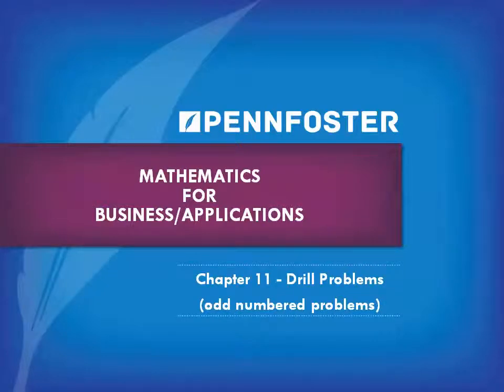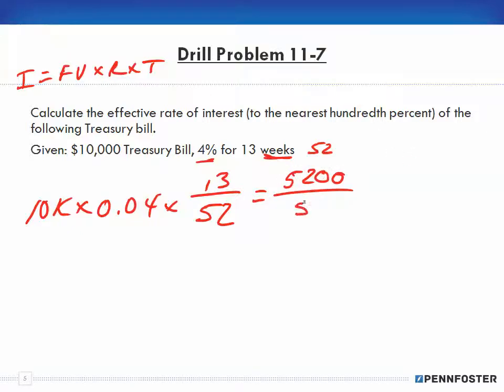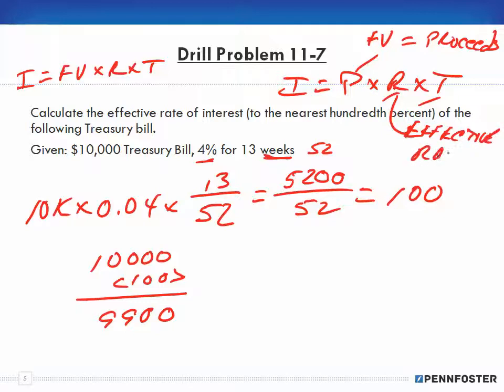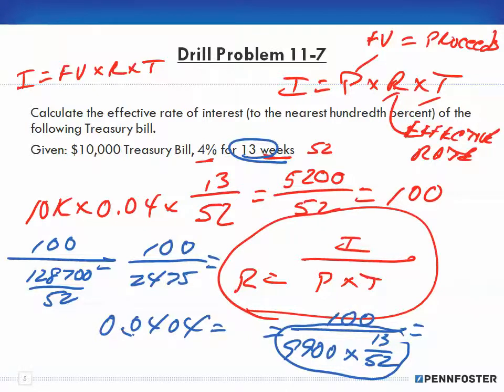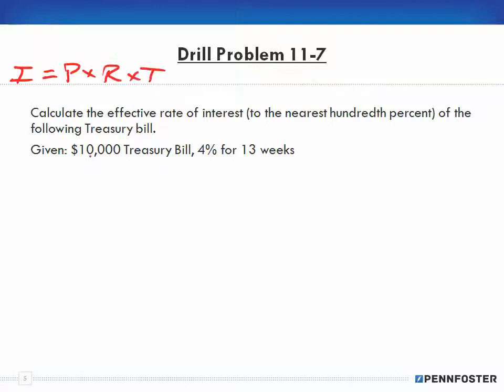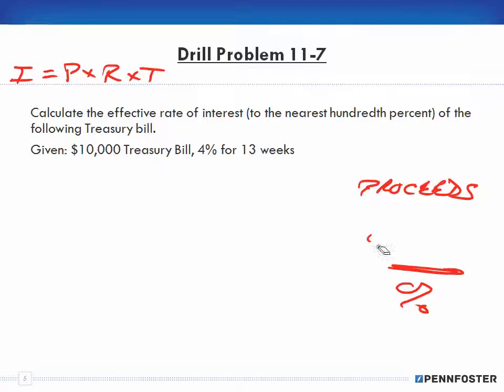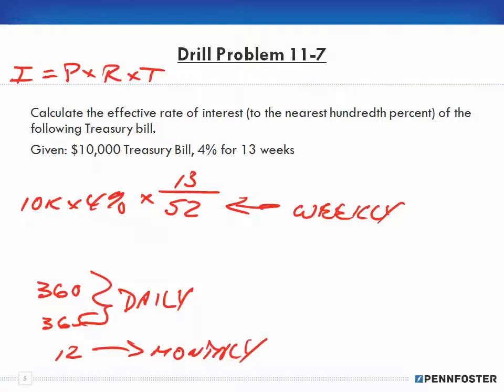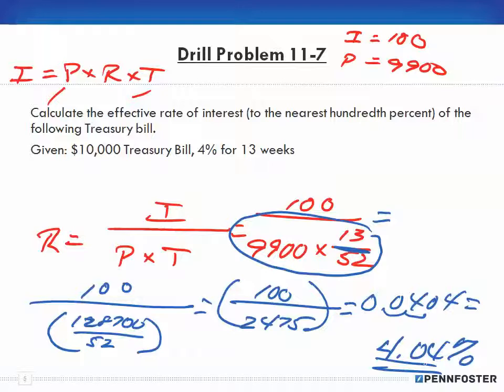Math for Business and Applications Ch 11 Drill Problems 11 7